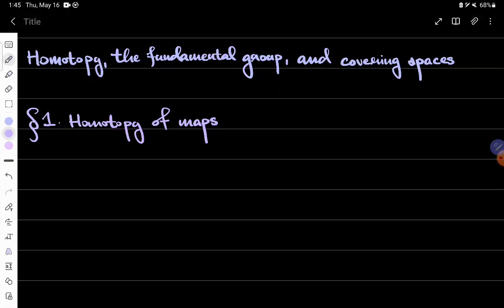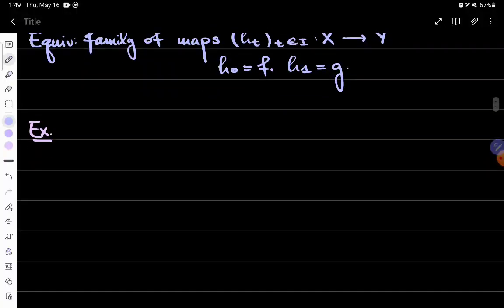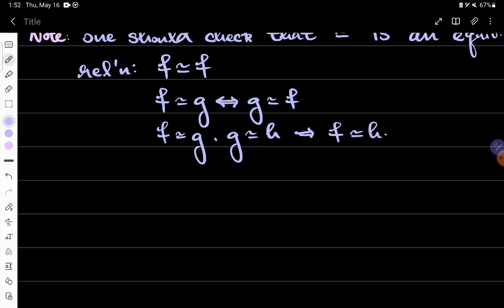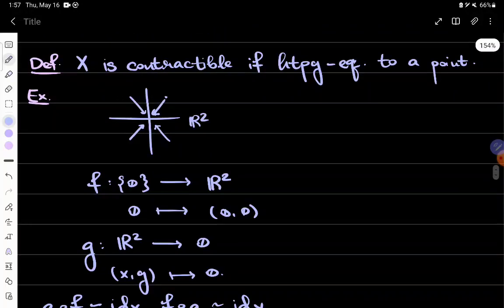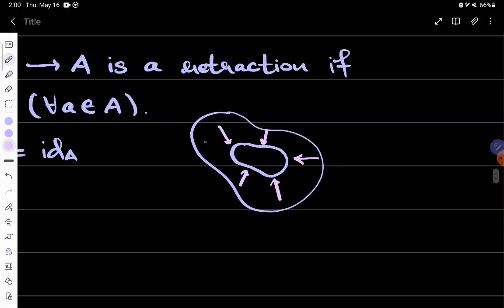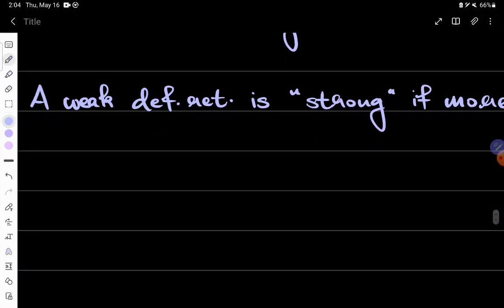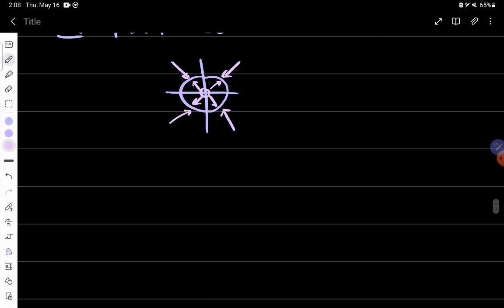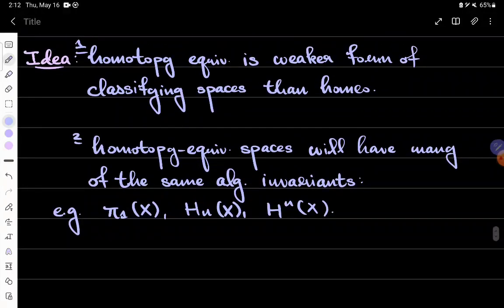1. Basics of homotopy